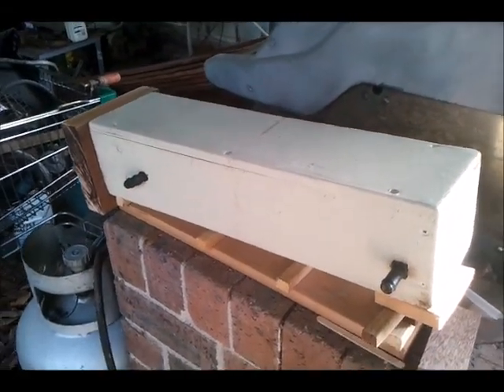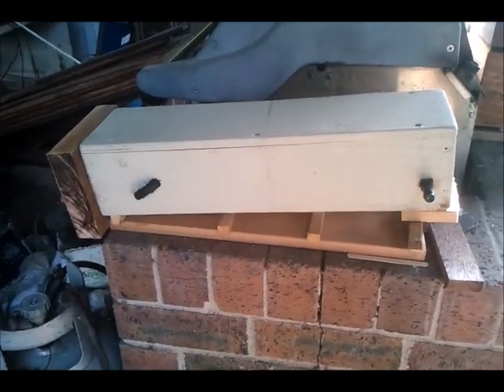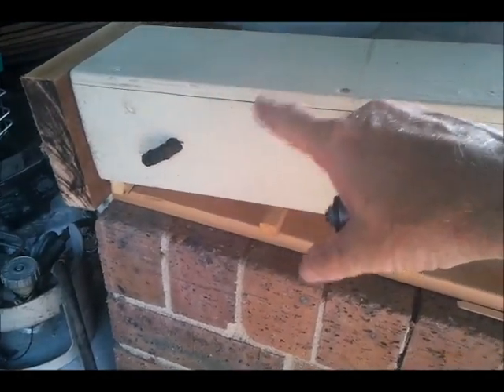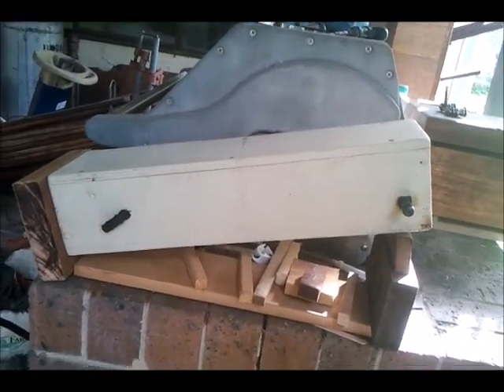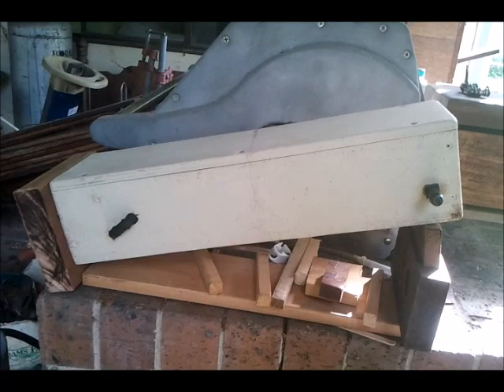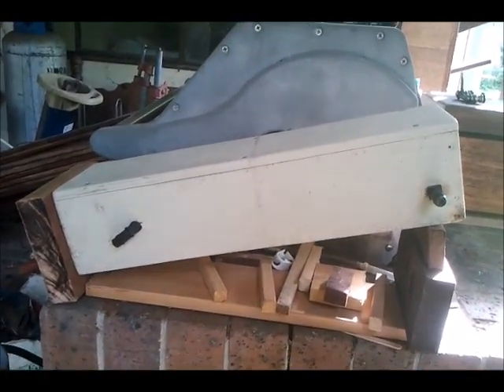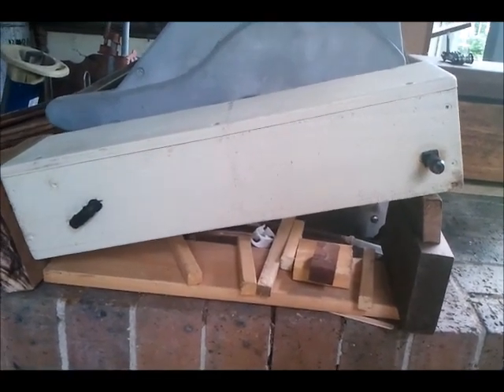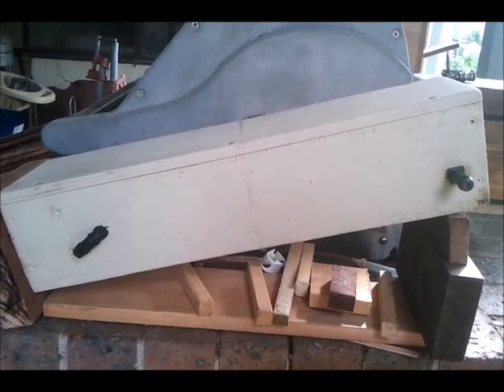North Queensland Native Stingless Bees - Clypearis - Brood-bump 1 week later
Well I get a pleasant surprise 1 week later with the brood-bump. New brood appears, just not in the hive I planned. I also start modifications to the clypearis hive so its more suited to the dry tropics.